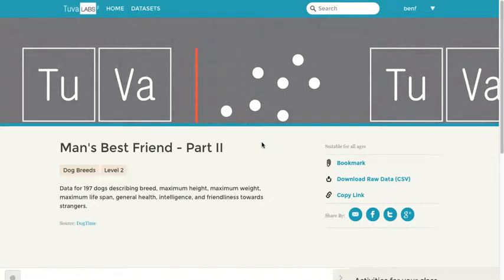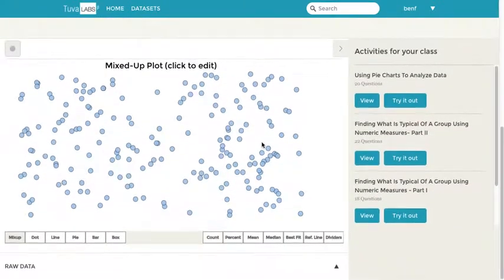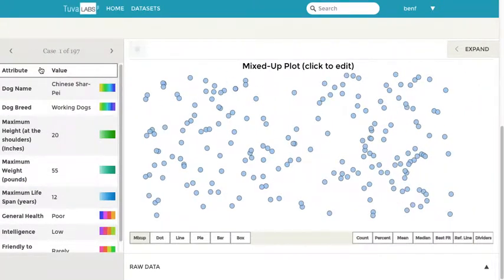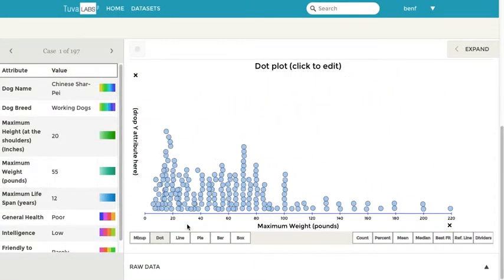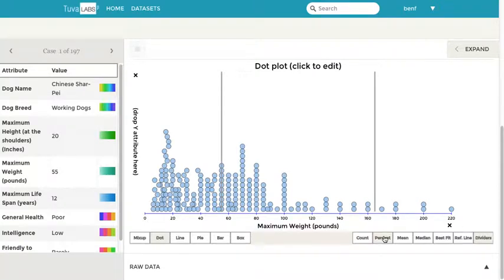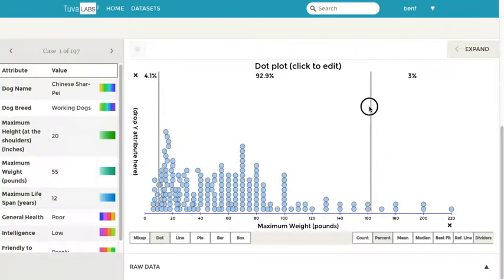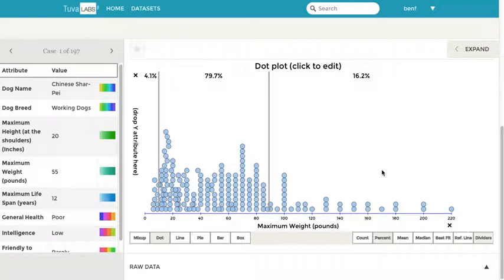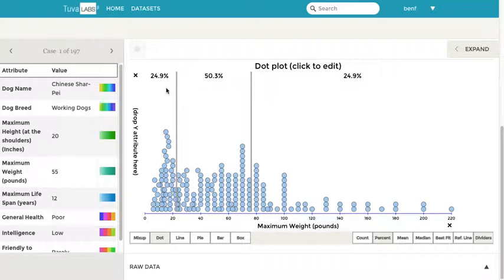Tuva Tutorial: Finding what is typical or average in a group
In this video we'll learn how to find what is typical or average in a group.